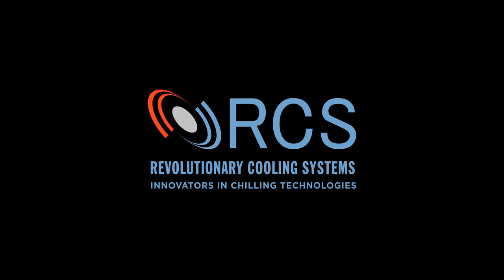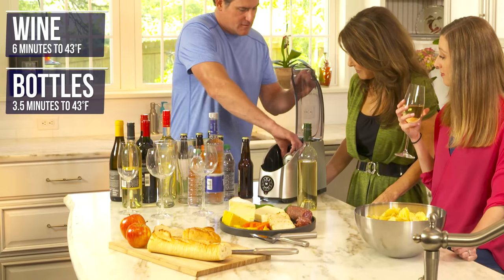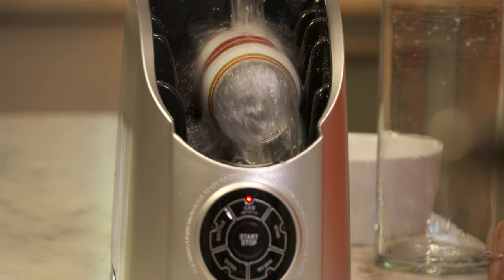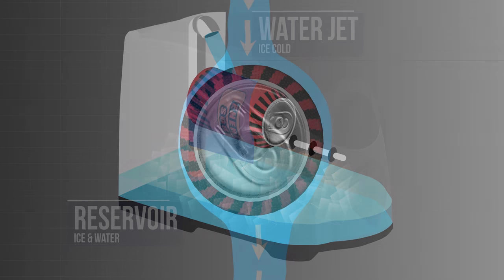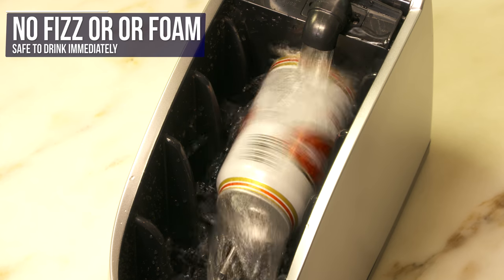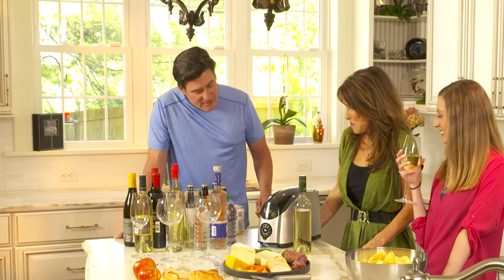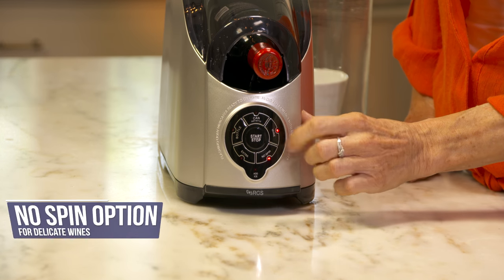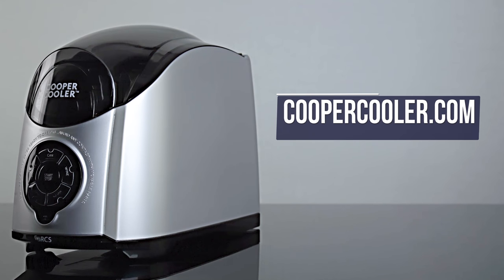Cooper Cooler Rapid Beverage & Wine Chiller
Our Cooper Cooler is the fastest way to chill your warm beverages to refrigerator or ice cold in minutes. Great for chilling wine to the proper serving temperature without the guesswork of an ice bucket or placing it in the freezer and much faster too.